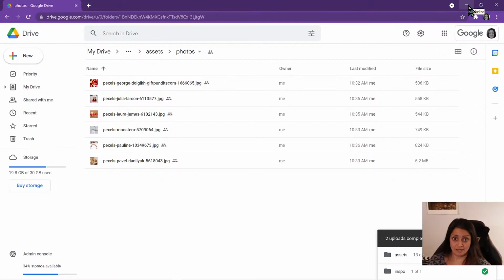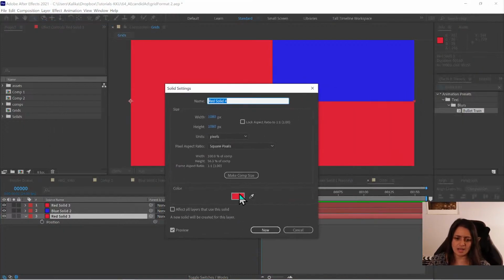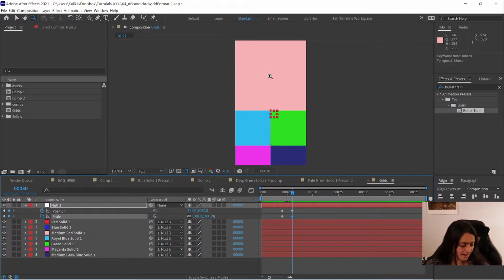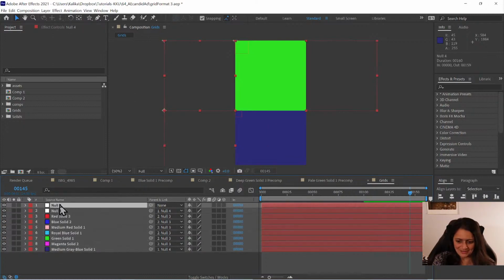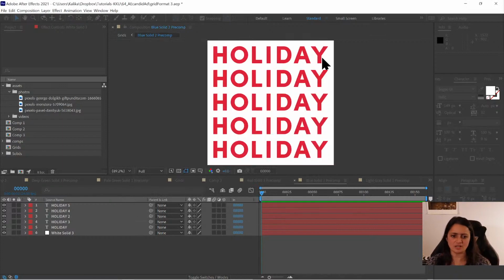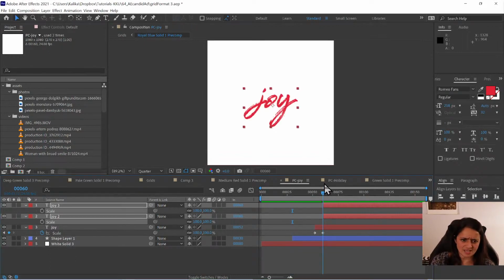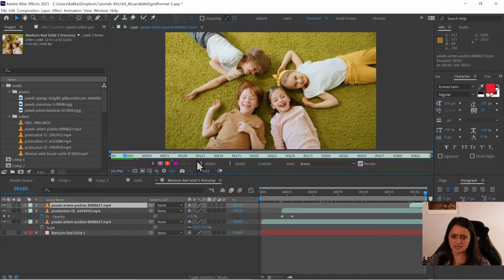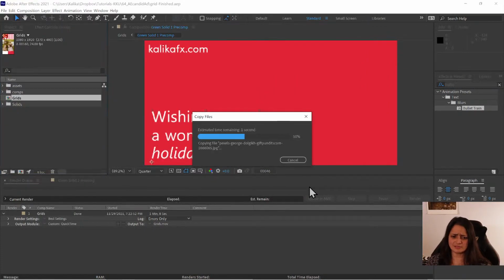2021 Animated Holiday Tutorial 1: Grids!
Learn to create a gridded holiday animation in After Effects!

📆 Want to find out about future livestreams, so you can put them on your calendar?

🌟Join me on Monday nights at 6pm EDT for more techniques in design and motion!